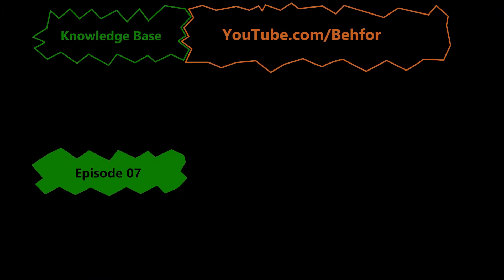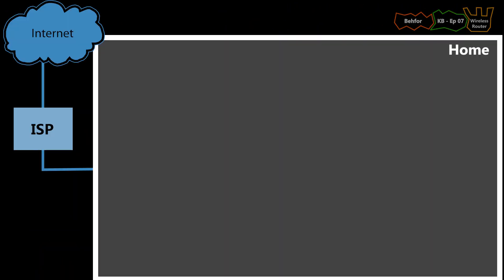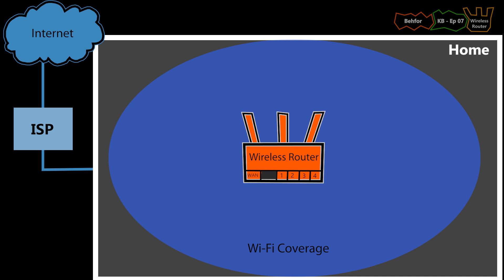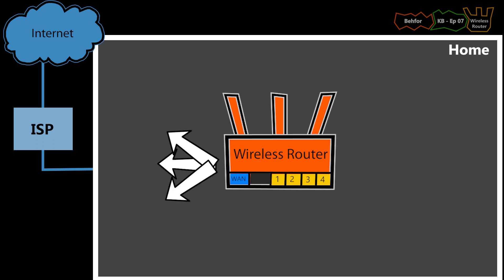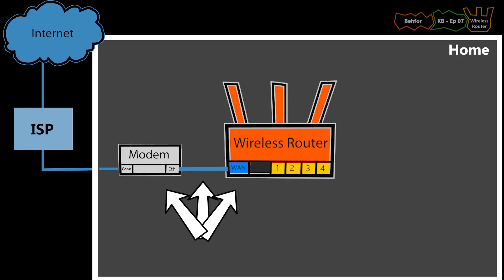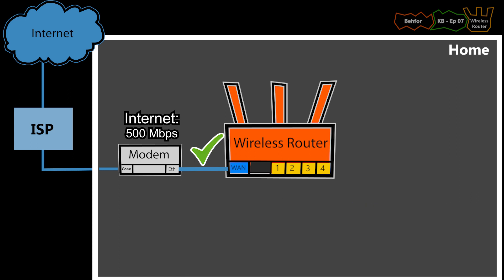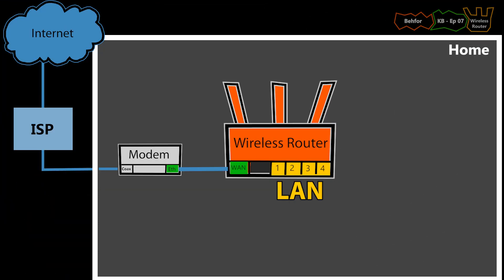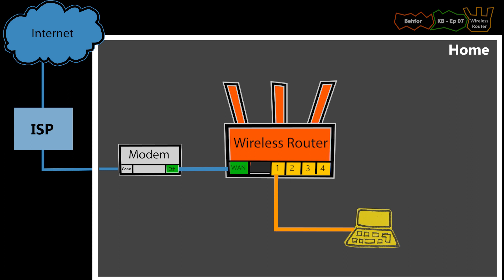How to connect a Wireless Router? [KB Ep 7]